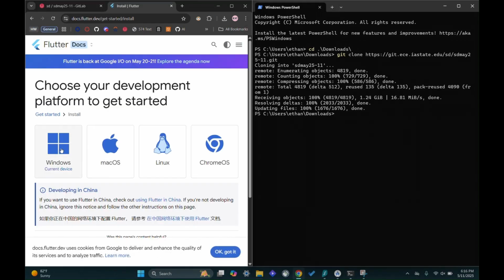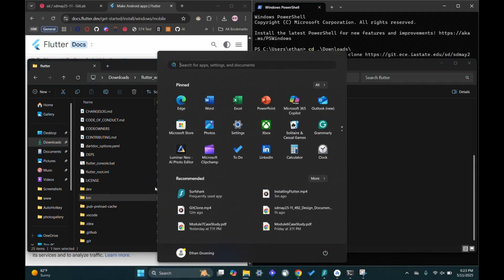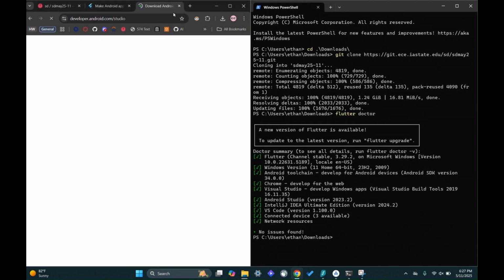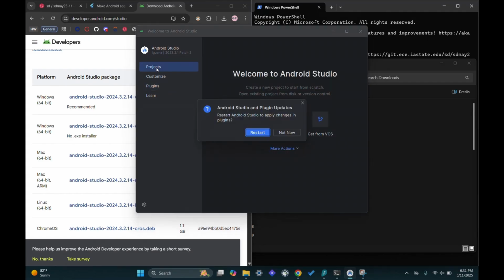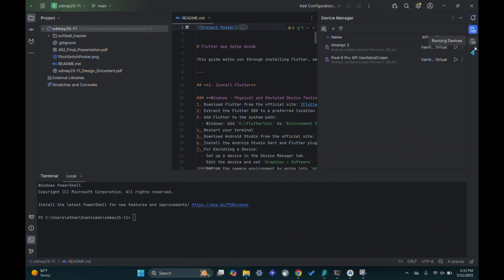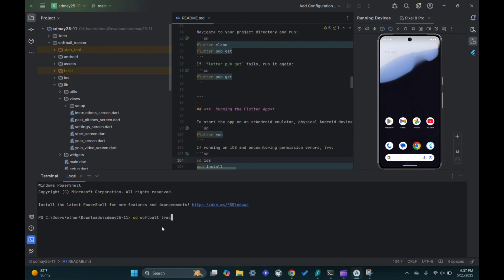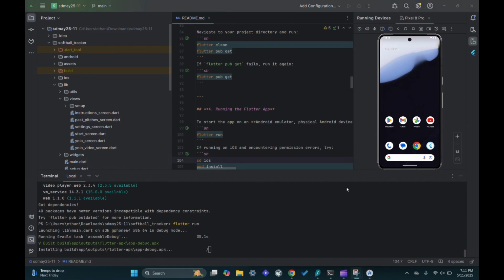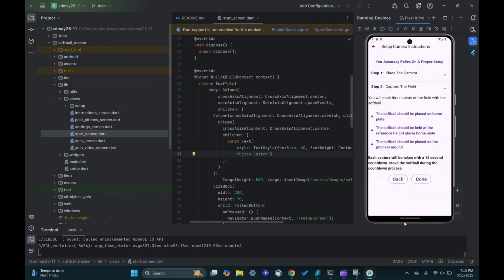Pitch Snitch: Developer Quick Start Guide (Android)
A brief overview of where to find the source code for this project, the development tools needed, and how to build an run the project.